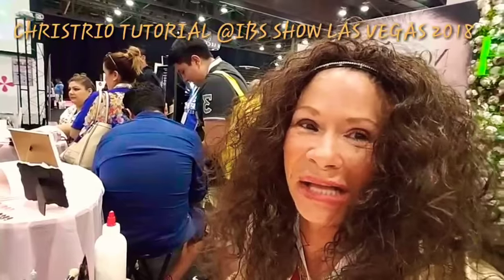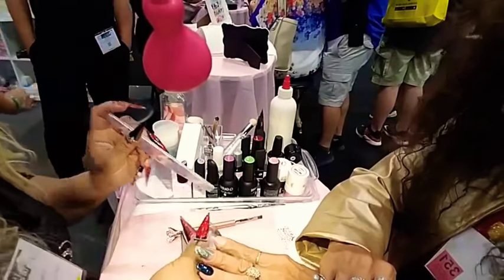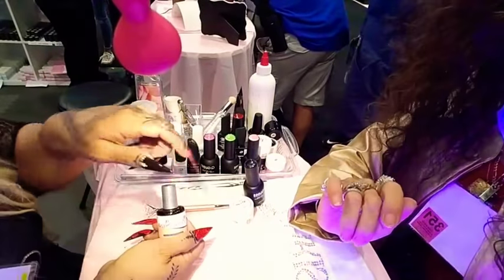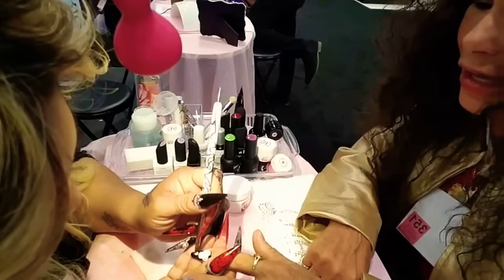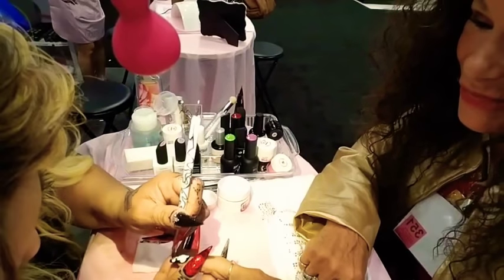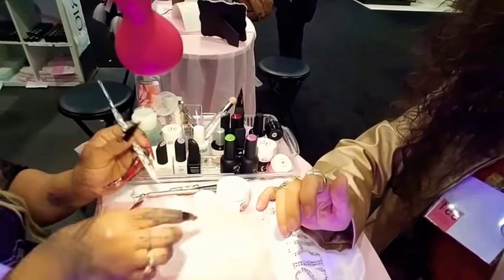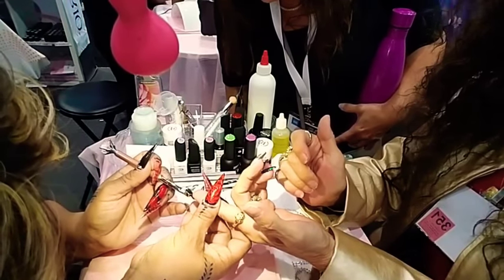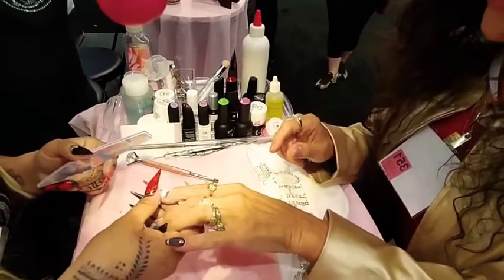Christrio Professional Live Nail Tutorial/demo @IBS Show Las Vegas 2018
Ok everyone here is one of my love companies! They have amazing products and the 3D gels in pods with so many colors, are amazing, a must have for sure. Ty Sarina so very much and the owner Michael for letting me video very much appreciated 💅. I really hope I help bring the latest and greatest products and a learning experience for all! You can never stop learning it's key in all we do. And with so many awesome products and companies in this industry it's forever changing and keeps getting better and better 💖. Disclaimer I work for myself and purchase all my own products, but if anyone would like me to get your company and products exposure on my channel please comment below and I would be honored 💍. And as always ty to all my subscribers, viewers  and supporters I really love and appreciate each and everyone of you. If you go to my IBS Walkthrough video you will see more of Christrio and others and their products as I did a walk around showing their products too ty sooo much 💎For contact info I have phone number please comment and I will provide for you please let them know I sent you ty.